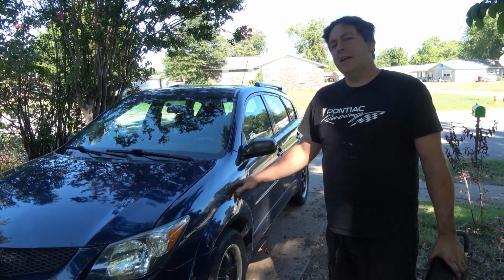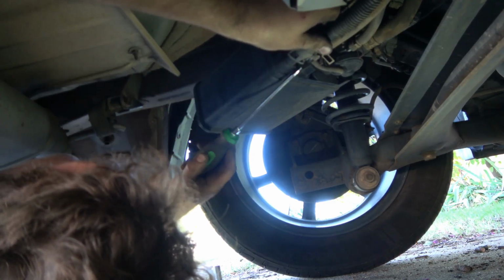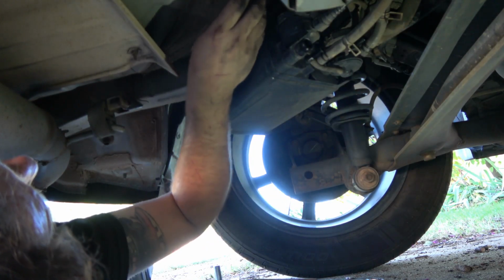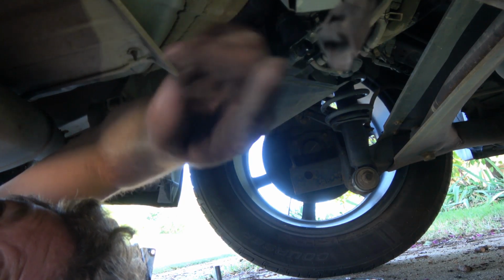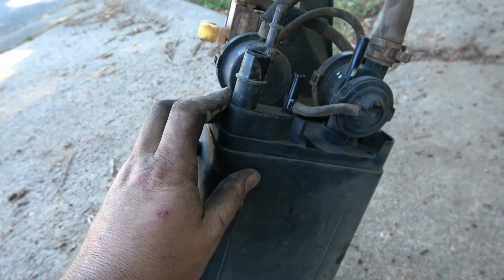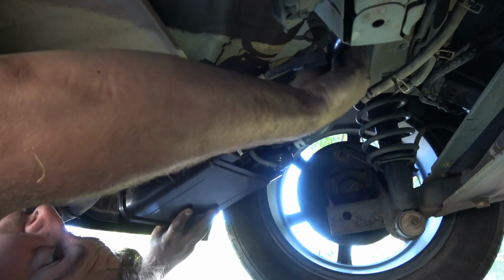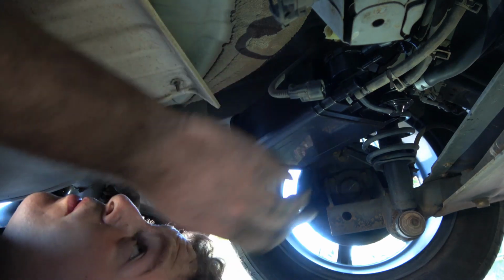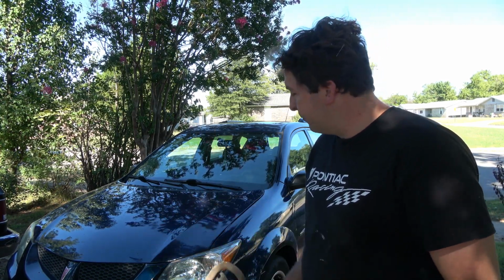Pontiac vibe Toyota matrix vapor canister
Changing the vapor canister on a 2004 pontiac vibe